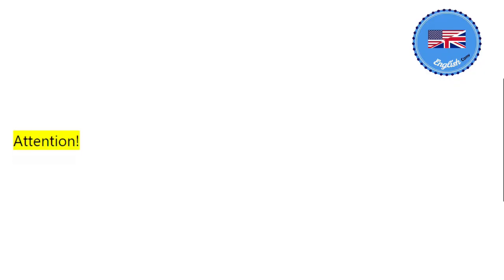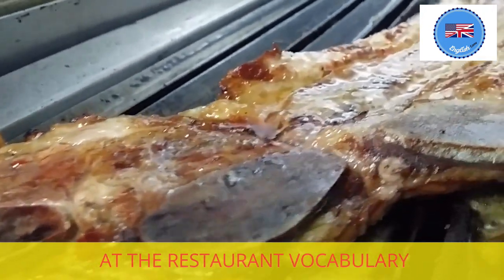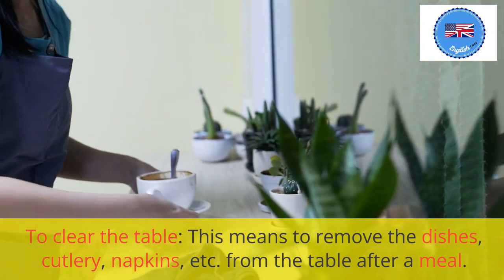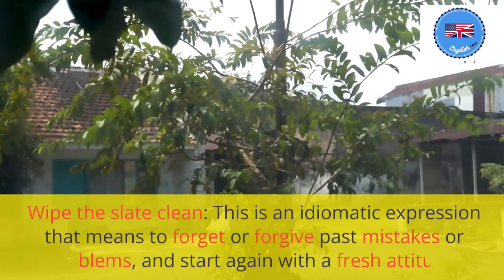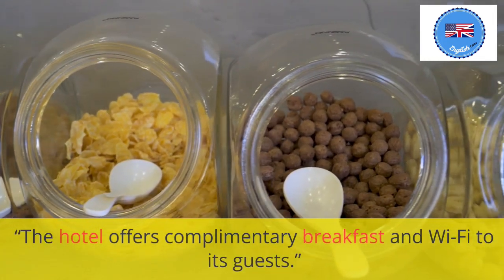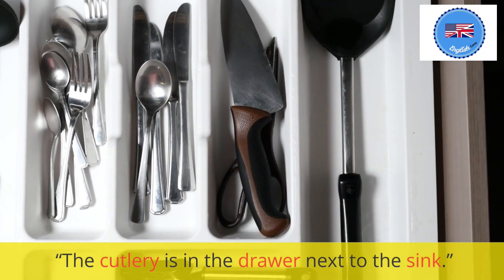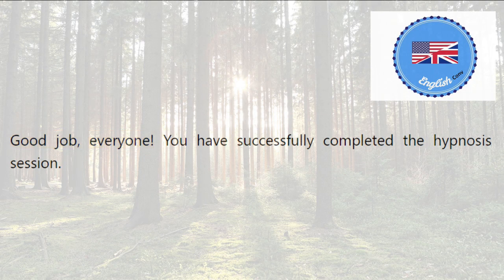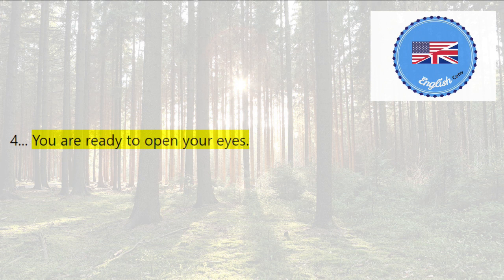LEARN WITH HYPNOSIS : AT THE RESTAURANT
This video presents the vocabulary dedicated to eating at the restaurant. It is designed to start with a light hypnosis session, followed by listening to the English text itself.